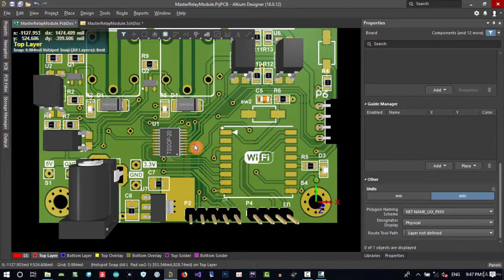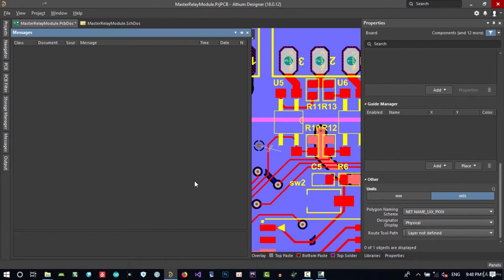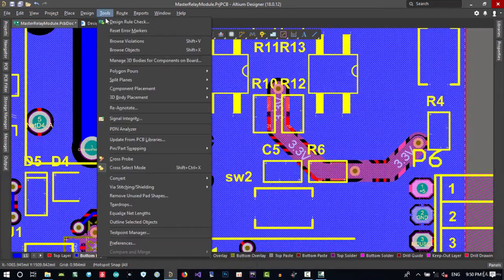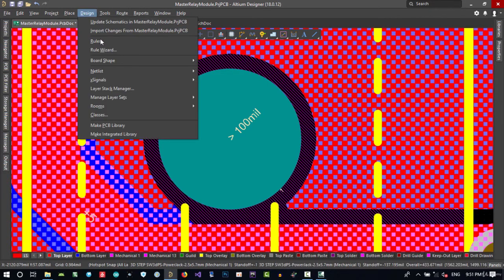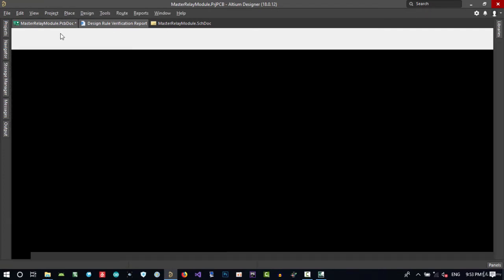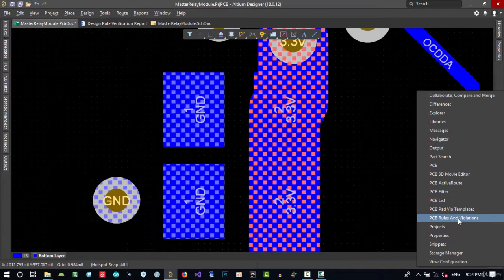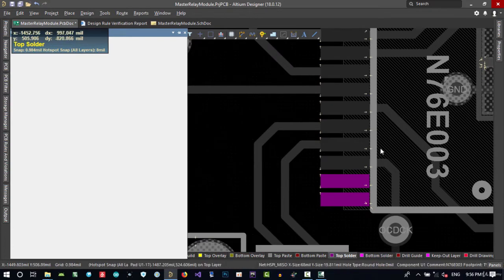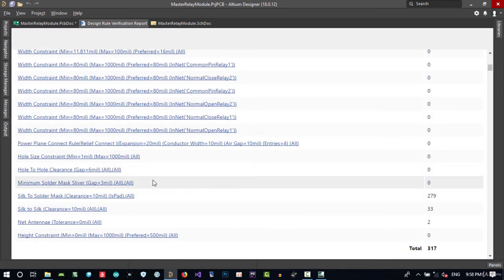68 Check All rules part01